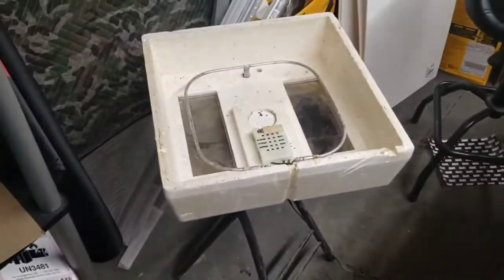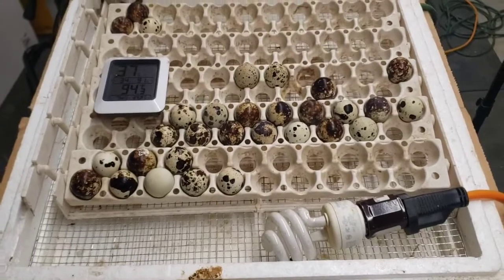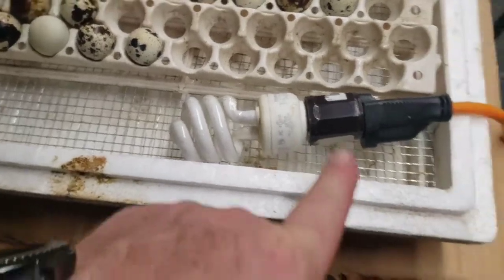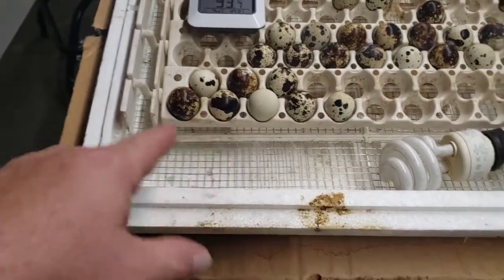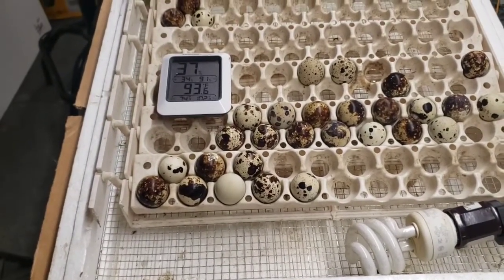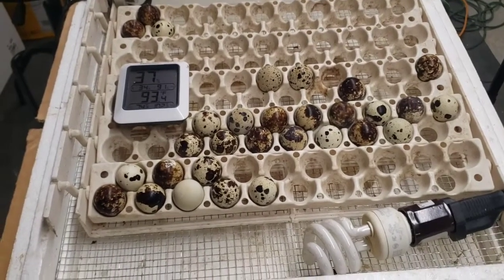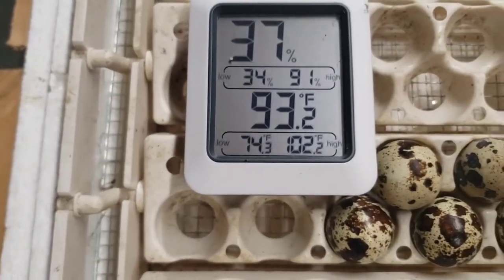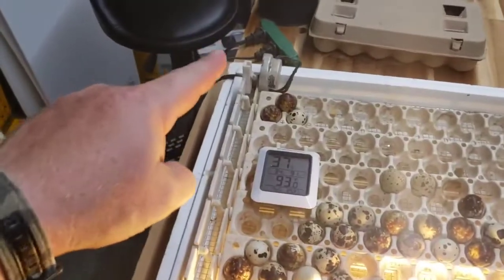Will this hack work for my broken incubator with quail eggs part 1 DIY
Mailing address
Chickenhawkfarmstead #62

Small tripod

Large tripod

19rhSNKNpUkfvvrmLoK19oX4PRtPyi3mB9

0x6c867c147679c7223a7a28a8dda65338a52e8289

LXLiVpEbhB4WMdMx8u5hMstvdyL78PCdfH

Bitcoin cash
qrhq32uurzugpw9ffugwlu7h5xfdwgvn9ccjds9hqf